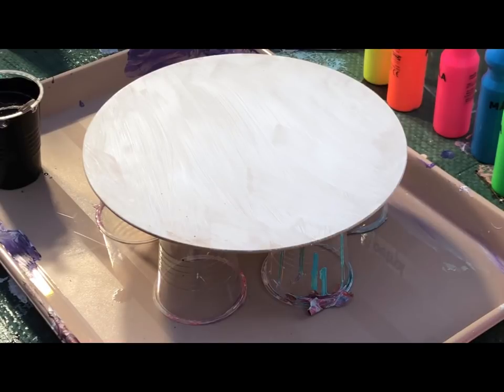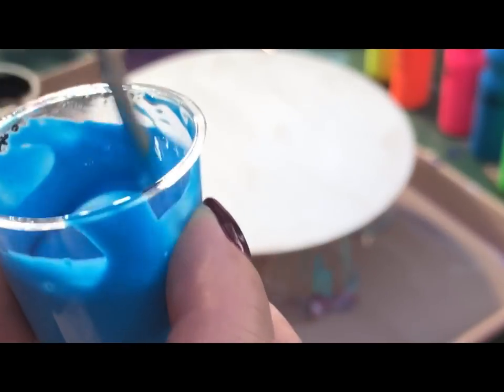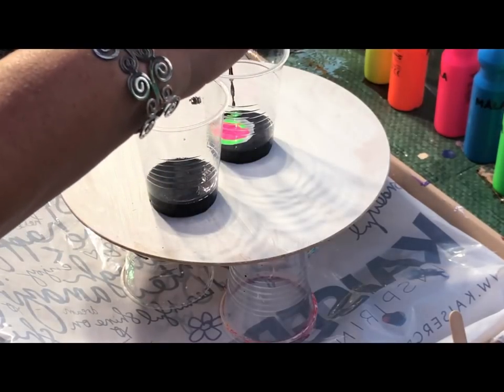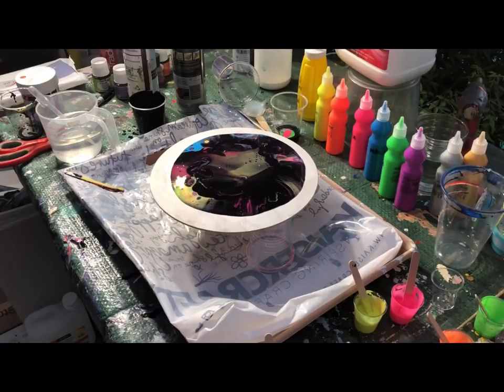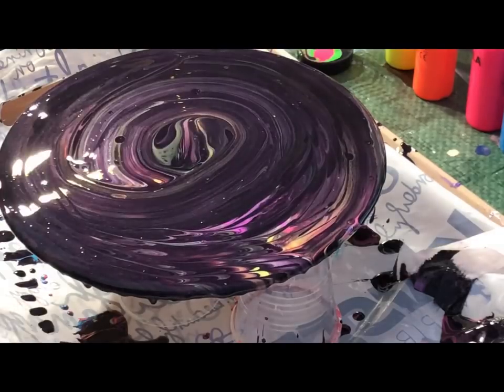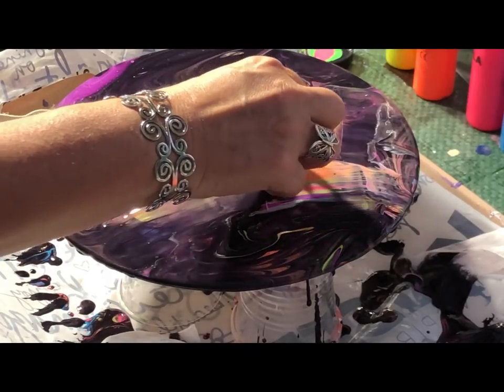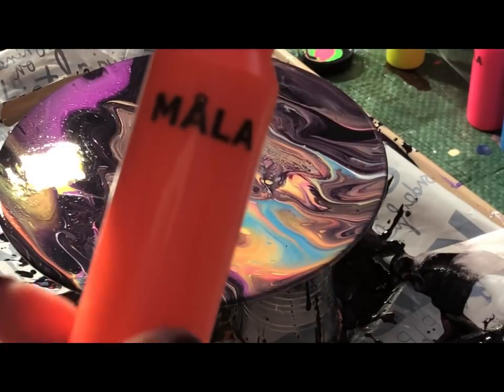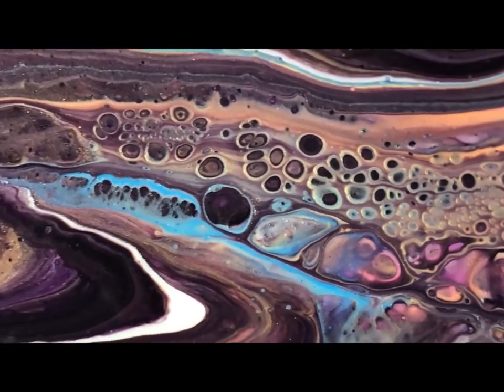#4: Acrylic Pouring -Ikea Neon paints. WD40 used to make cells. Everything went wrongPour from hell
Firstly - I’m having trouble with getting music and vocal balance, hang in there though - the commentary is valuable. I won’t add any music in my next clip- we will suffer the background noise together.
I used ikea neon paints, the packaging didn’t say what type of paints they were. I can tell you now, I’m sure they were poster paints- so I had my work cut out for me!

The paint was too thick, it kept thickening regardless of adding pouring medium and water. I’d get the consistency right in one cup, move to the next and adjust that, however by the time I did all paints consistency adjustment and got back to the first paint, it was thickening up again. I wish my jelly would set this quickly.

I persisted and am glad I did. It was a real mental wrestle - and of course the added pressure of recording the process only made me more determined to create something that was presentable. I learnt lots doings this pour, and I hope you do too.

This clip features tips on how to use WD40 in pours.

The final outcome is lovely - however it was a hell of a journey to get there.
Watch to see how I saved this from just being scraped and ended up with quite a beautiful piece of neon art.